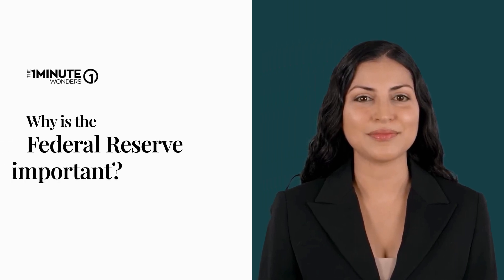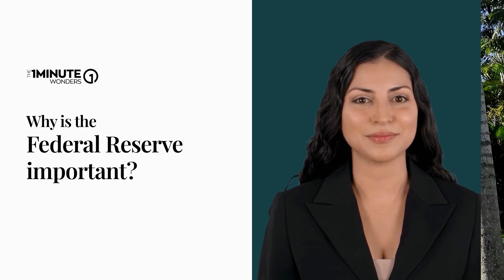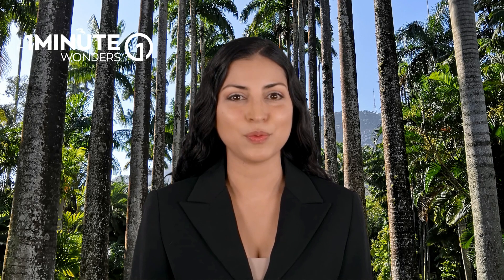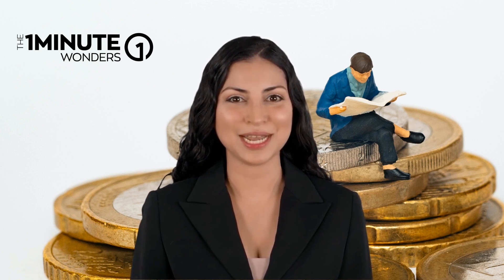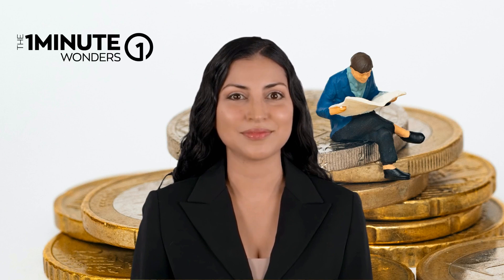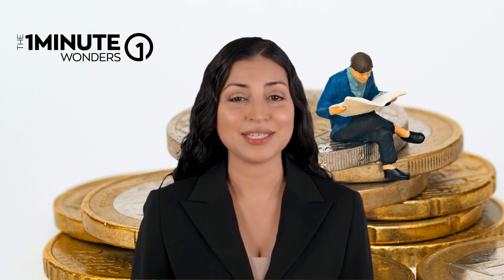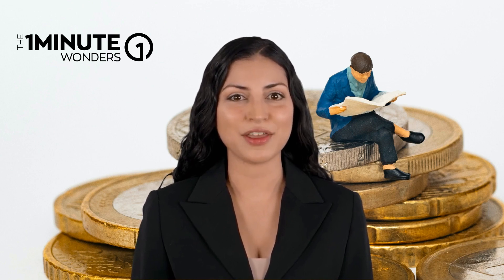Why is the federal reserve important?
Dive into the world of the federalreserve in just 1 minute! 💵 Discover how thefed controls the flow of money in the U.S. economy and impacts lives. 🏦

Interesting Facts:

The Fed was created in 1913.
It has 12 regional banks across the U.S.
The Fed sets the federal funds rate.
It controls the nation's money supply.
The Fed is independent but accountable to Congress.
It aims for maximum employment and price stability.
The Fed is responsible for U.S. financial stability.